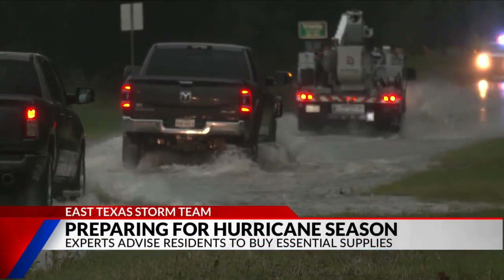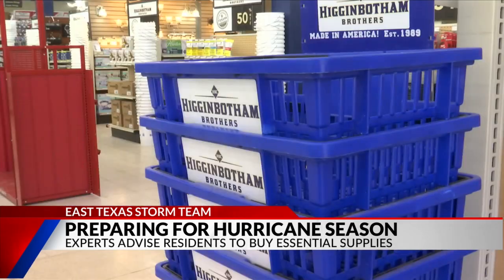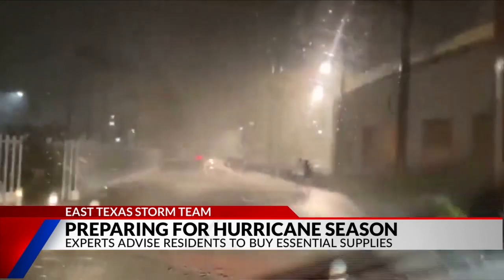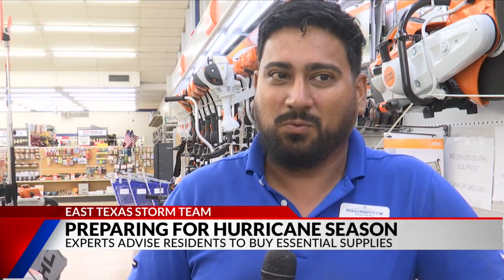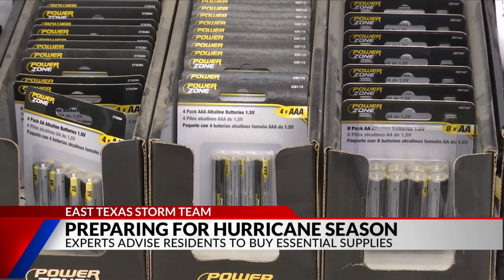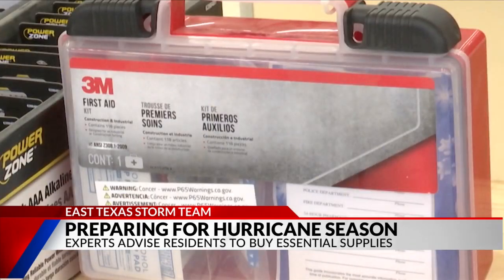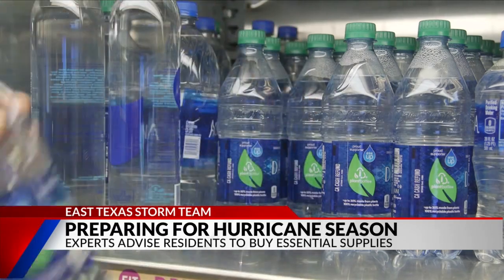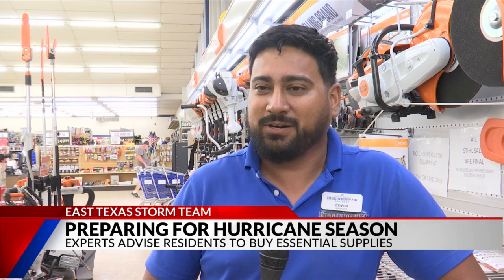EXPERTS: Prepare for hurricane season by purchasing emergency supplies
June marks the beginning of hurricane season and Tropical Storm Alberto is now the first named storm.